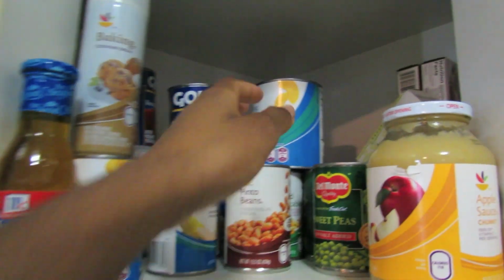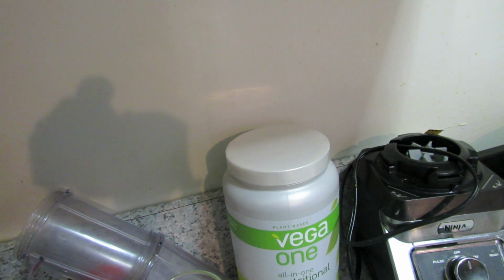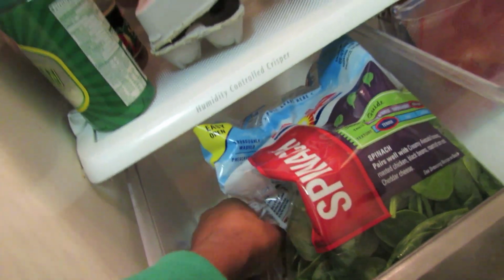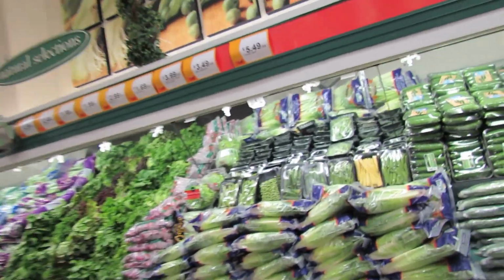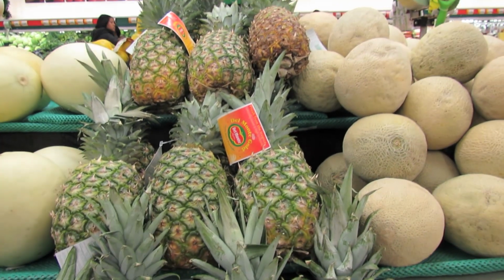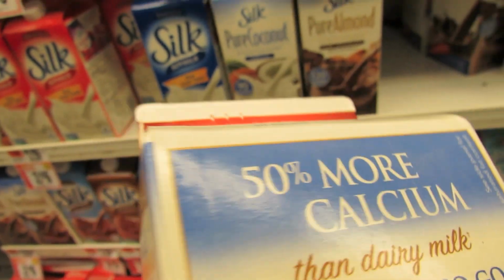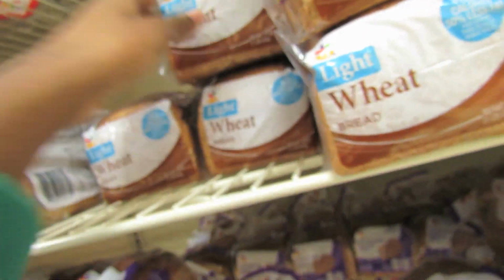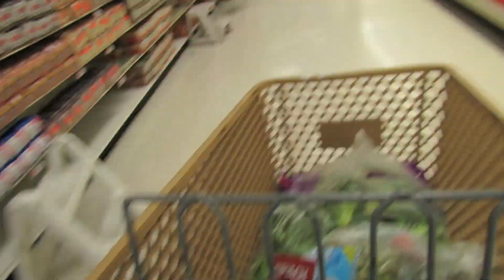18| Green Smoothie Shopping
Hey loves!
A fun vlog of how I prepare and go shopping for ingredients for my green smoothie.